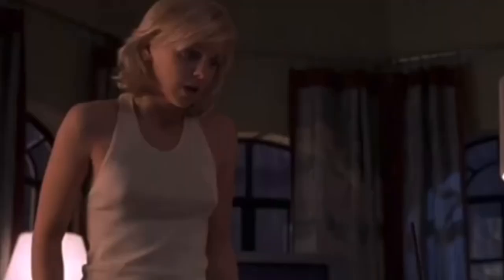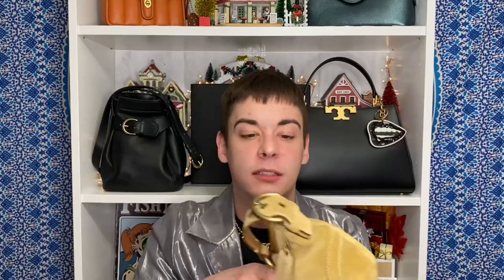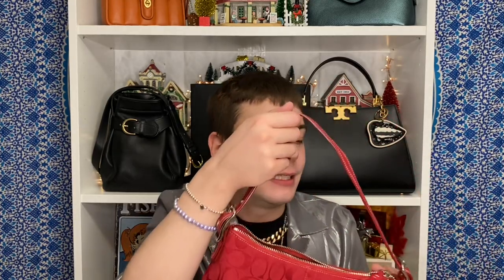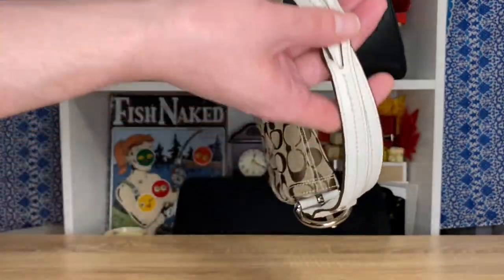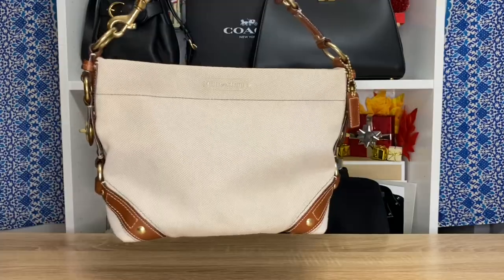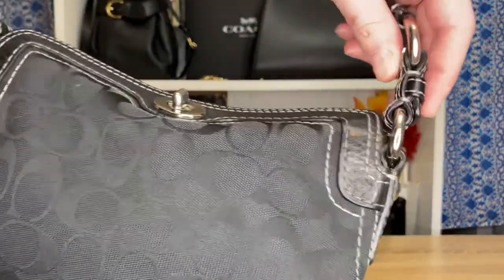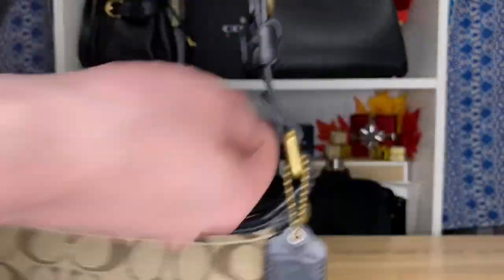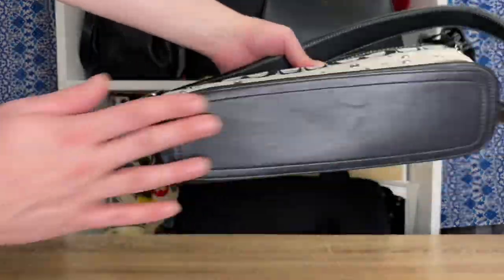Y2K Called.. COACH WANTS THEIR BAGS BACK!!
Today we check out MY large collection of VINTAGE Y2K Coach bags! 😍🖤👜

No Coach bags available due to these all being vintage and no longer in production.*